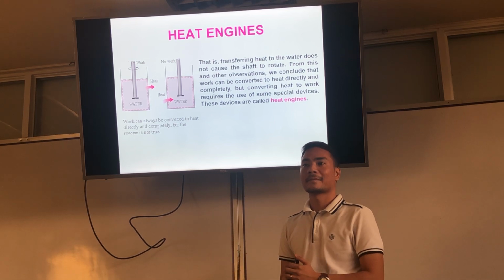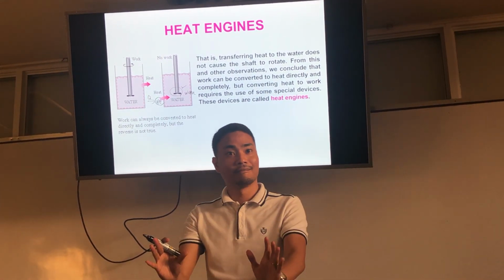Second Law of Thermodynamics Part 1 (12/17/19)